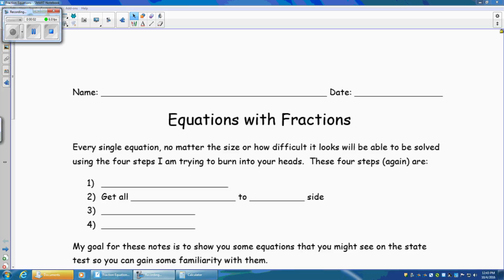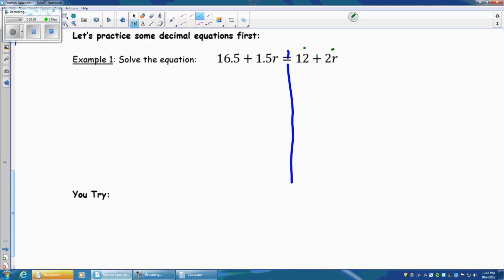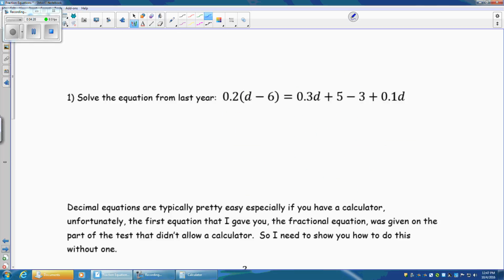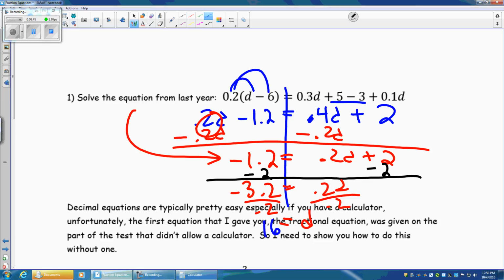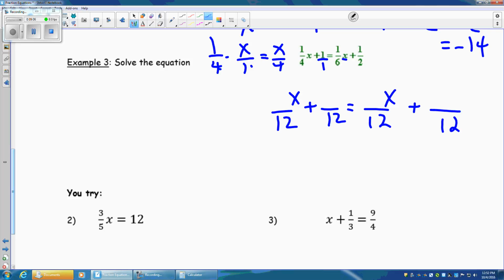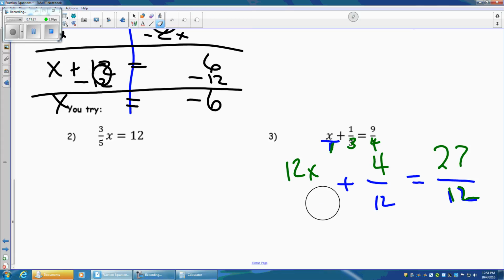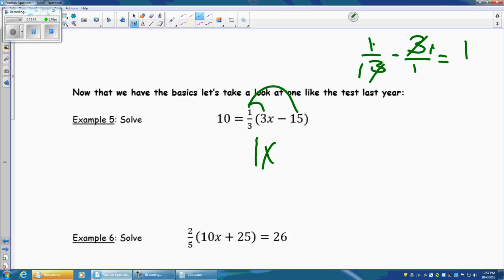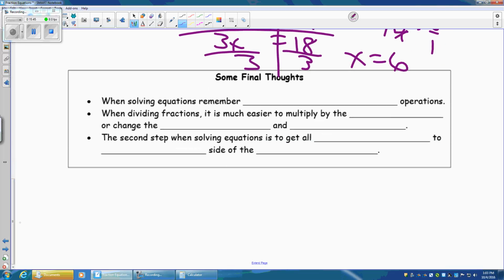Equations with Fractions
My notes for equations with fractions.